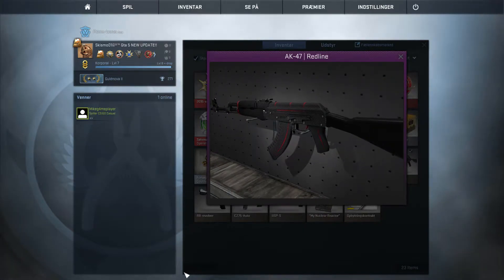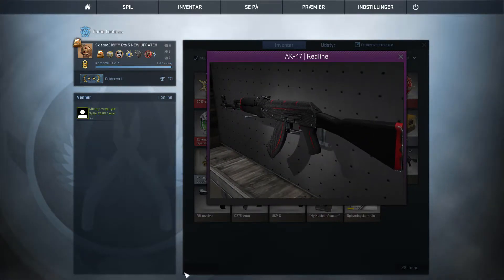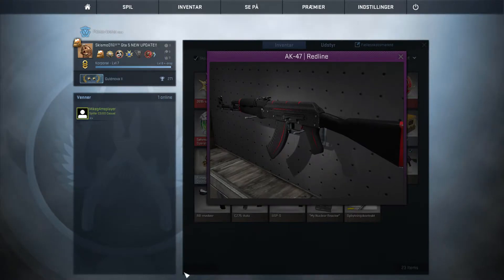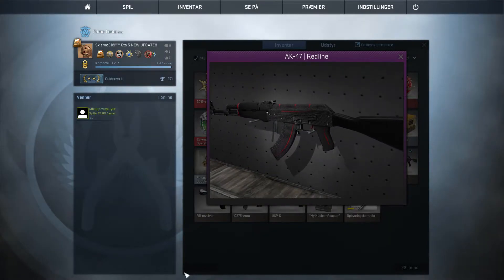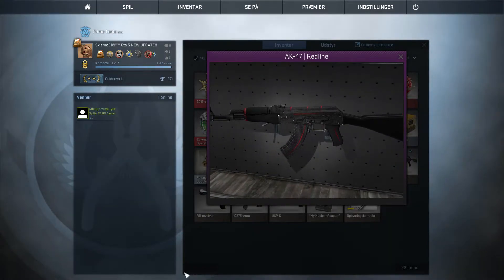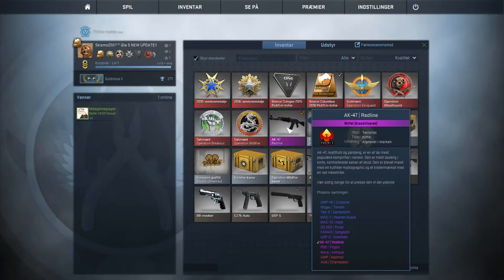CS:GO | Giveaway Ends 21-10-2016 (CLOSED! ) DONT SEND YOUR TRADEOFFER LINK NOW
If you want to donate something or just make a offer, hit me up and i'll take a look